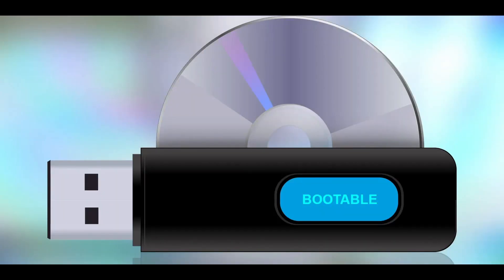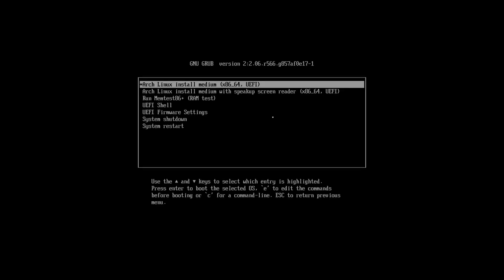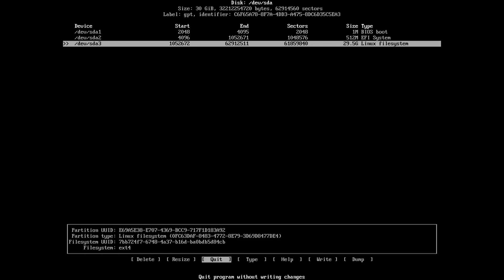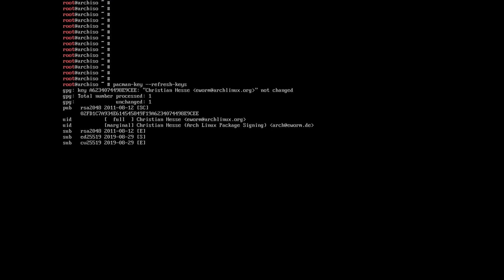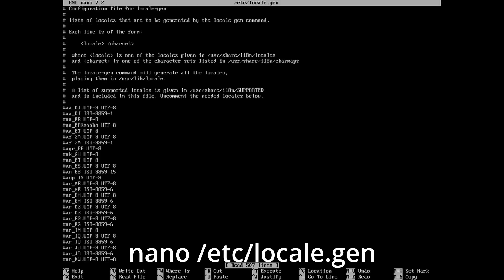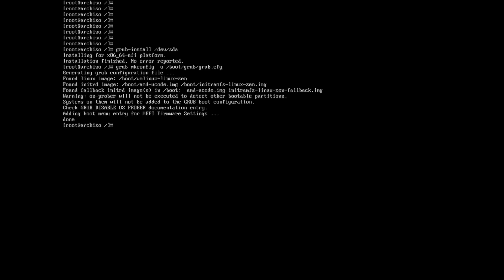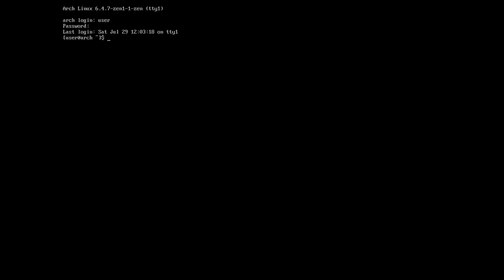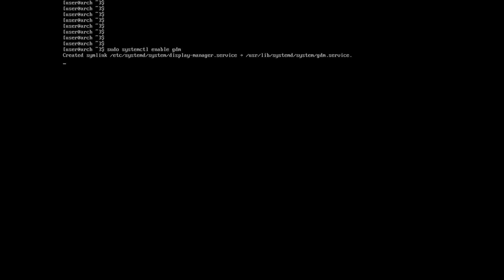How to install Arch Linux with GNOME on a computer that previously had Windows? FOR BEGINNERS!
How to manually install Arch Linux with only the required packages? How to install Arch Linux with the GNOME environment? In this video, I will show you how to do it!

When I recorded this video, I was installing Arch Linux on a virtual machine, but I assure you that the installation process is the same as on a real computer. I've installed Arch on my own computer a bunch of times, so I know what I'm talking about.

Drivers for NVIDIA graphics cards were demonstrated in the video!

If the processor is Intel, install these packages:
vulkan-intel lib32-vulkan-intel libva-intel-driver xf86-video-intel

00:00 Introduction
00:18 Step 1 and 2
00:31 Step 3
00:55 Step 4
01:28 Step 5
01:47 Step 6
01:57 Step 7 and 8
03:01 Step 9
08:15 Step 10
15:10 Step 11
18:08 The end